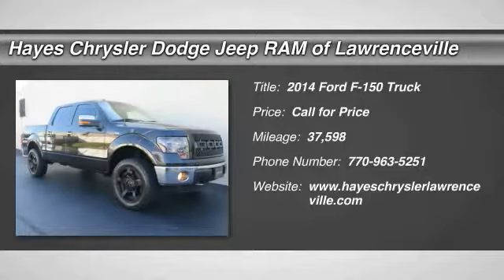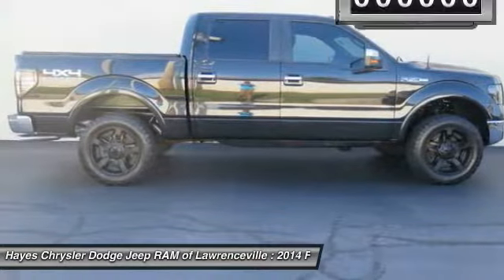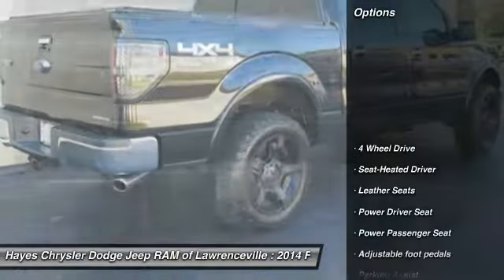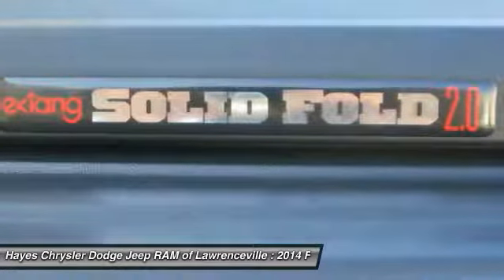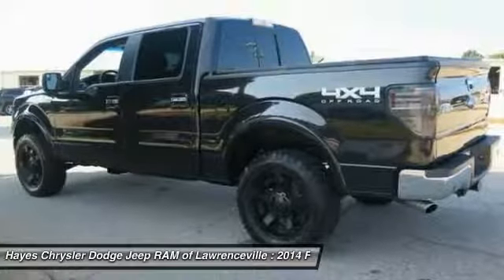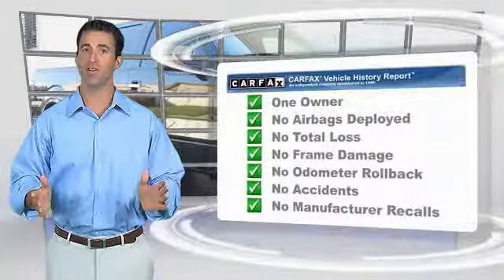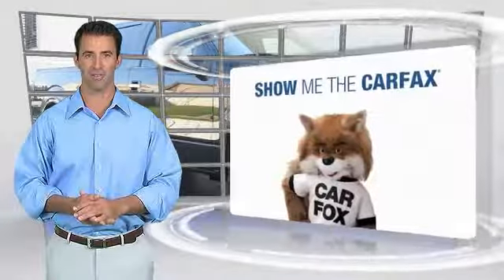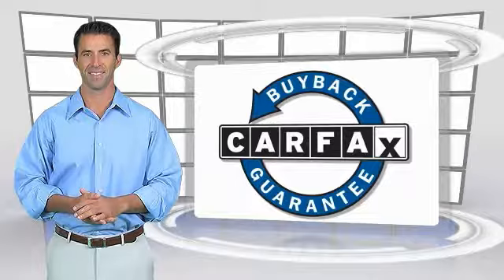2014 Ford F-150 Lawrenceville GA L723056A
2014 Ford F-150 FX4

4WD, One Owner, and Clean CarFax. Equipment Group 501A Mid (Trailer Brake Controller), Lariat Plus Package (PowerFold Heated Side Mirrors w/Memory, Rear-View Camera, Remote Start System, Reverse Sensing System, and Universal Garage Door Opener), ABS brakes, Alloy wheels, Compass, Electronic Stability Control, Front dual zone A/C, Heated door mirrors, Heated front seats, Illuminated entry, Low tire pressure warning, Remote keyless entry, SYNC Voice Activated Communication & Entertainment, and Traction control. brbrThis reliable 2014 Ford F-150 is the truck that you have been trying to find.